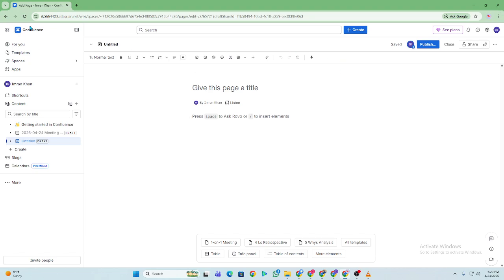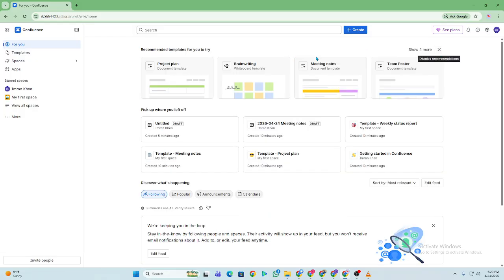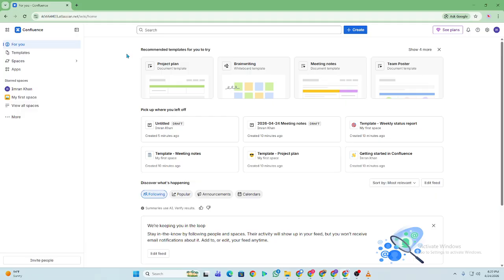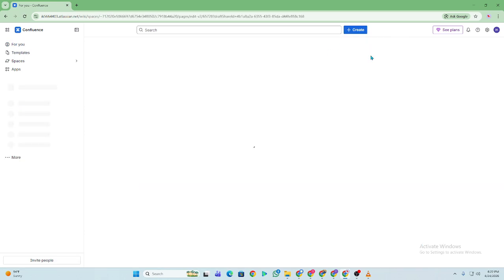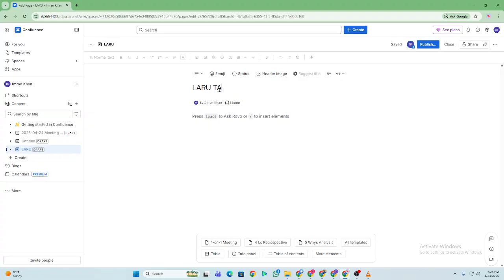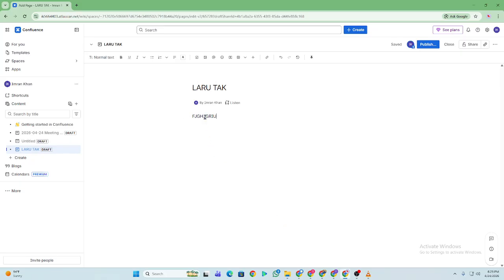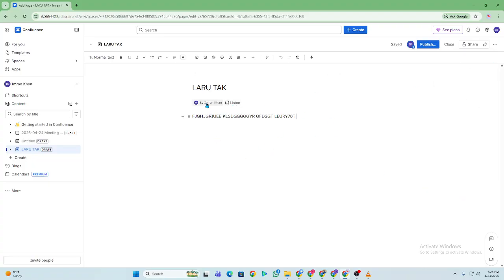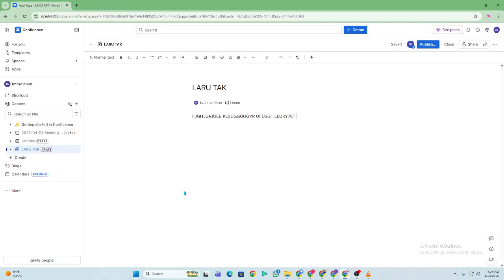How to create workspace in Confluence Full Guide 2026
In this video, you’ll learn how to create workspace in Confluence full guide 2026 with a complete step-by-step method to set up spaces, organize projects, and manage team collaboration. You’ll discover how to create a new workspace (space), choose templates, set permissions, structure pages, and manage access for your team.